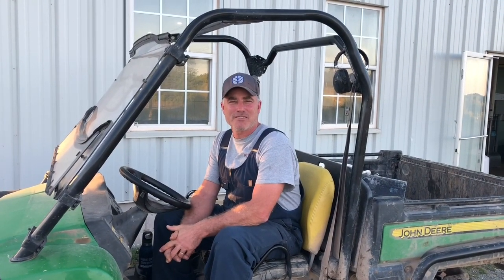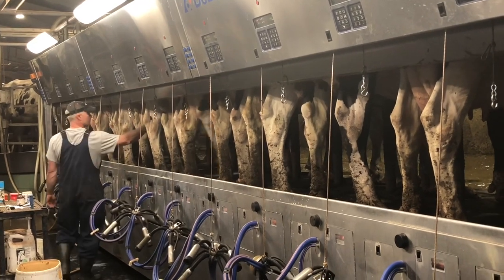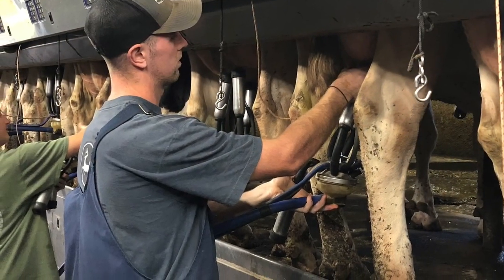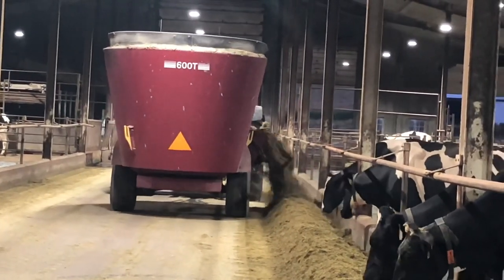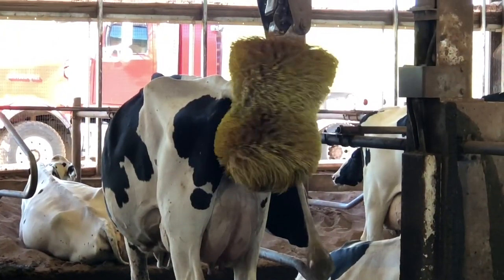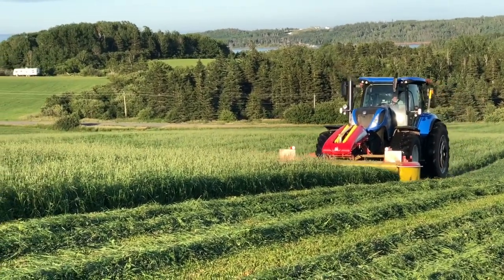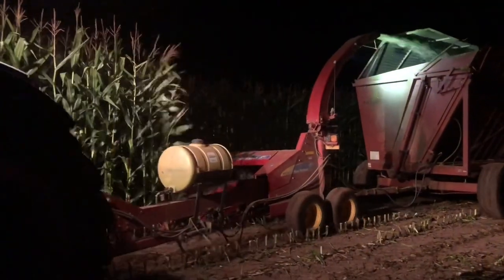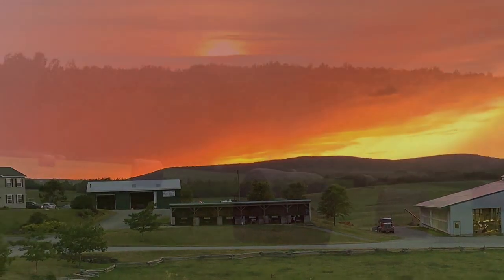West River Holsteins- Open Farm Day 2021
Jack Thompson and Rhonda MacDougall and their family are familiar faces to Open Farm Day. They are pleased to bring you an inside look at a day in the life on their farm. You will see their cows being milked, crops being made, cows being fed and so much more!